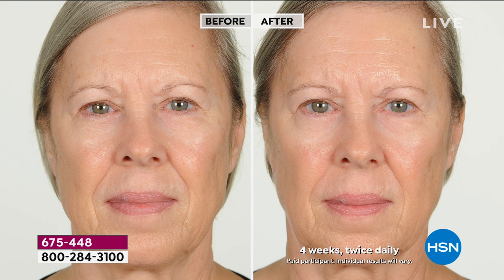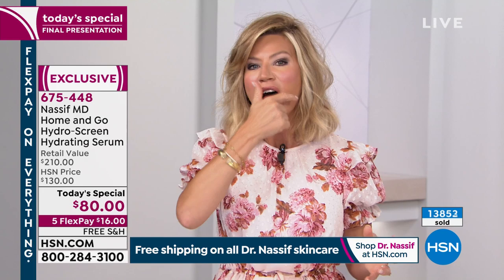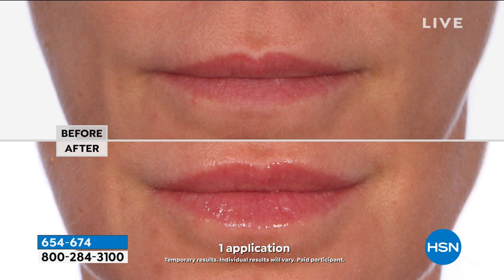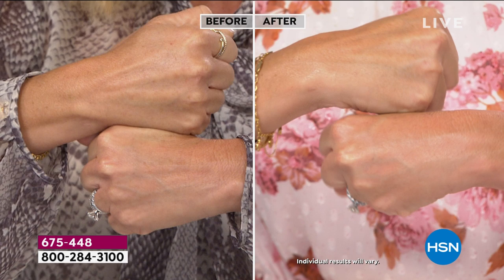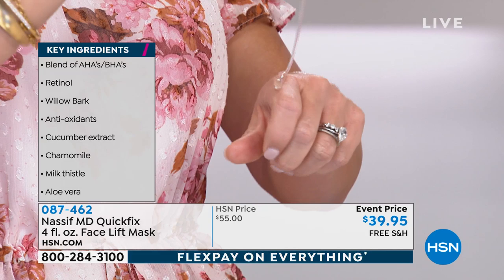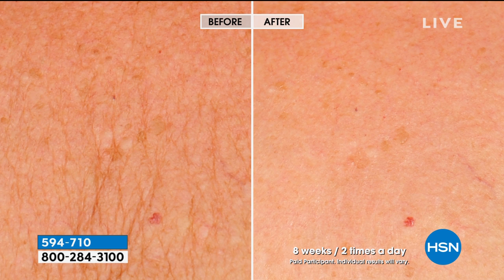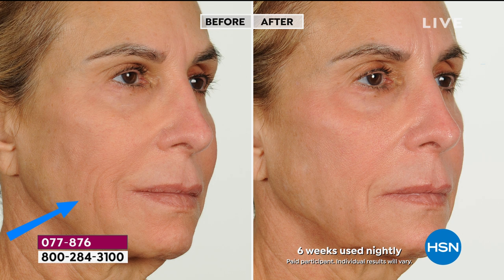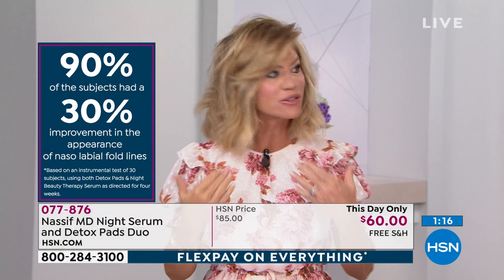HSN | Dr. Nassif Skincare 09.25.2019 - 11 PM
Renowned surgeon Dr. Paul Nassif created an anti-aging skincare line to fight the effects of time.  From cleanser to serum to cream specially formulated for neck, face, and eye areas, this collection leaves you with a brighter, youthful, radiant look.